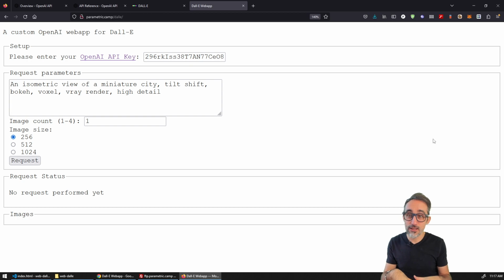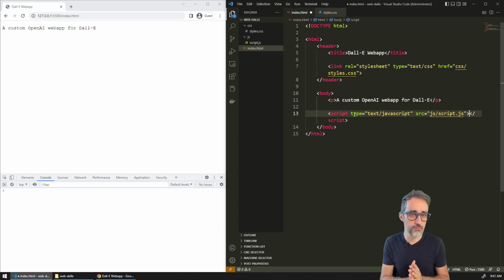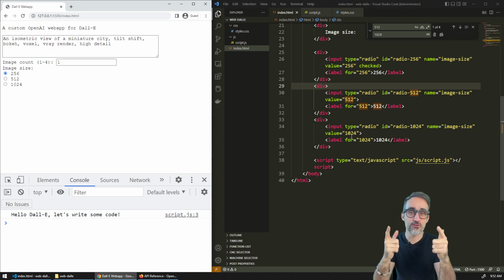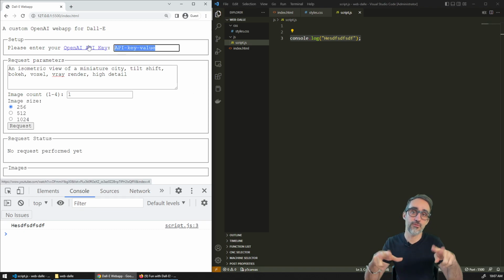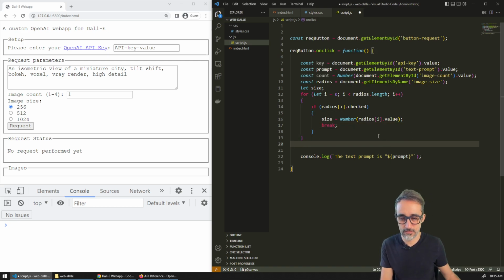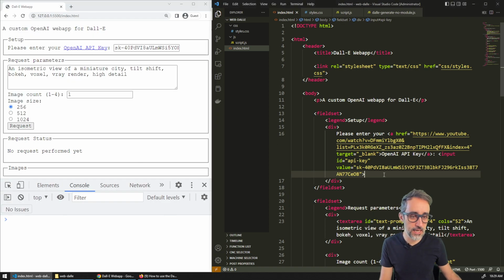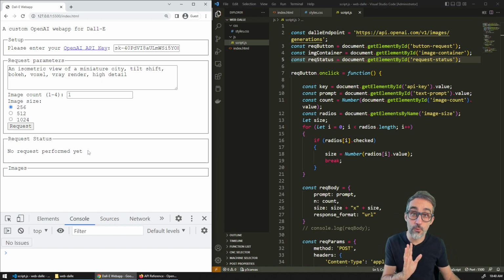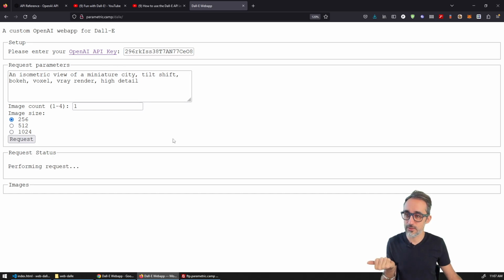How to Build Your Own Dall-E Web App - Fun with AI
In this video, I explain how to build your own Dall-E web app using vanilla HTML + CSS + JS, and obtain and render text-to-image.